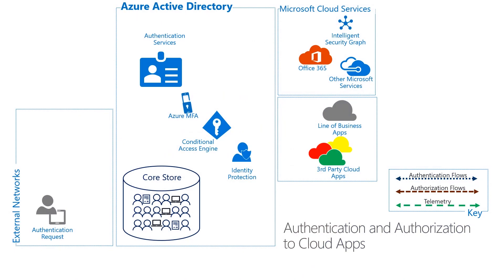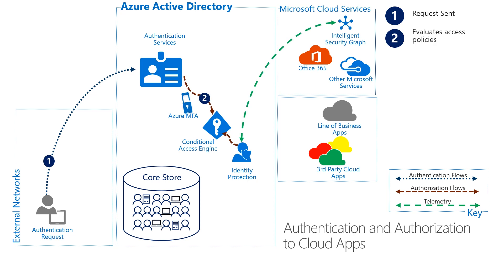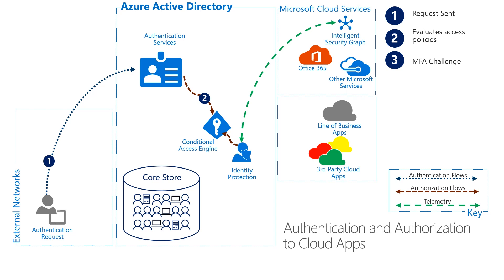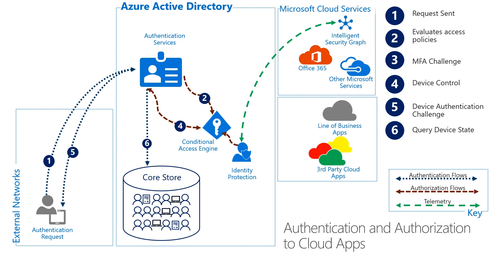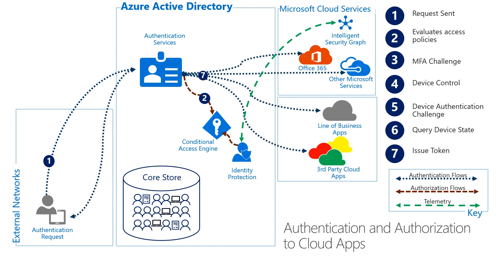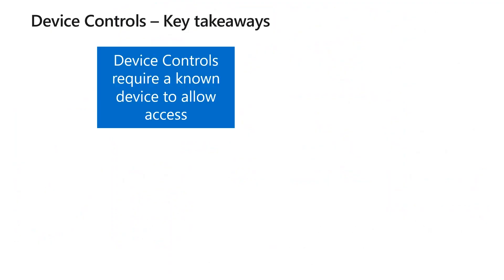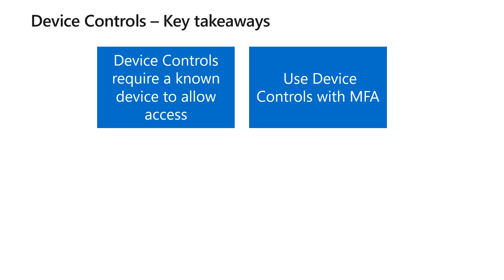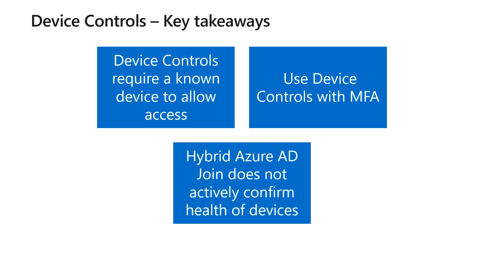Identity Architecture: Conditional access with device controls | Microsoft Entra ID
Learn the mechanics of how Microsoft Entra ID works when you access a service connector such as Office 365, a line of business application, or a third party SaaS application using device controls, such as Intune compliant device or a hybrid Microsoft Entra - join as a parameter.